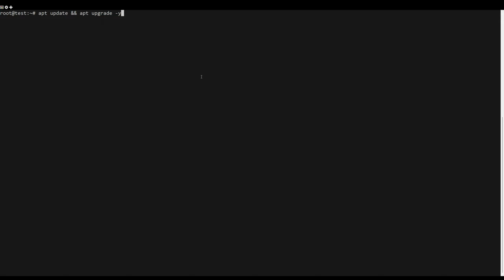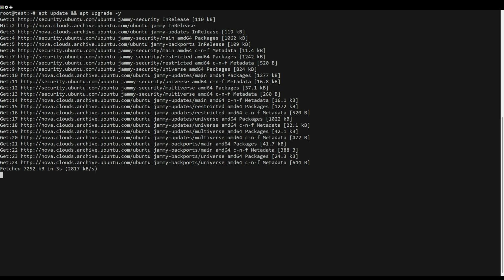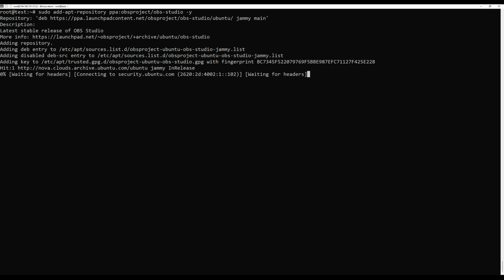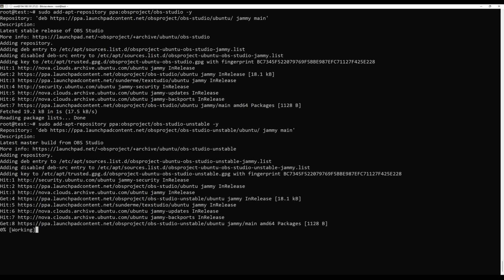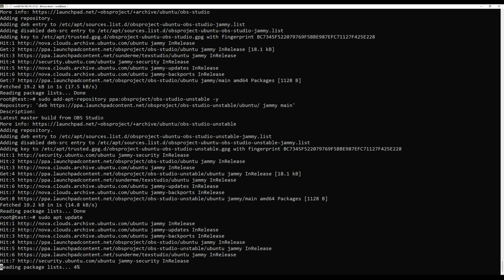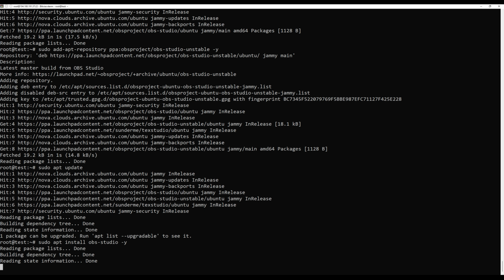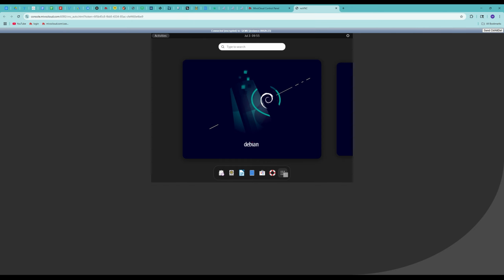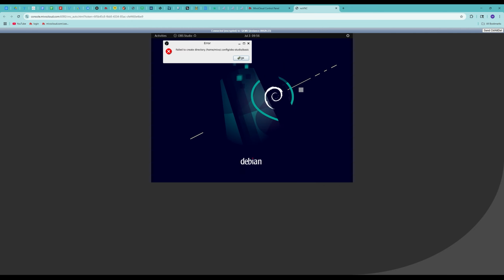How to Install OBS Studio on Ubuntu 22.04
OBS Studio (formerly Open Broadcaster Software or OBS, for short) is a free, open-source, and cross-platform screencasting and streaming app. It is available for Windows, macOS, Linux distributions, and BSD.

Commands Used:
sudo apt update sudo apt upgrade -y
sudo add-apt-repository ppa:obsproject/obs-studio -y
sudo add-apt-repository ppa:obsproject/obs-studio-unstable -y
sudo apt update
sudo apt install obs-studio -y